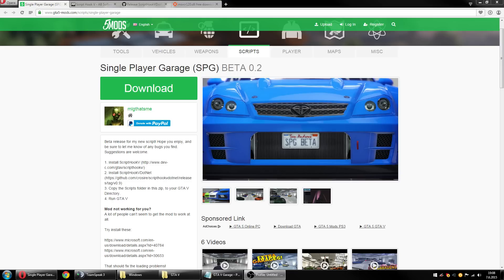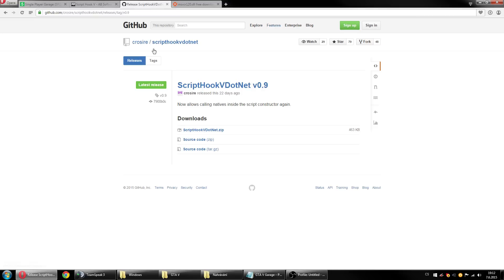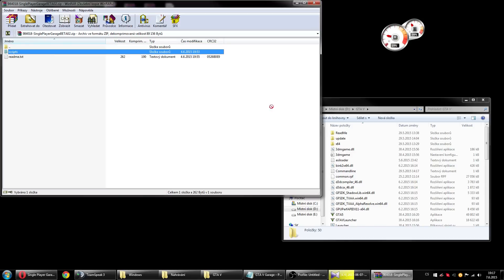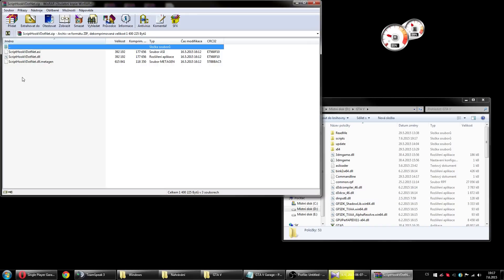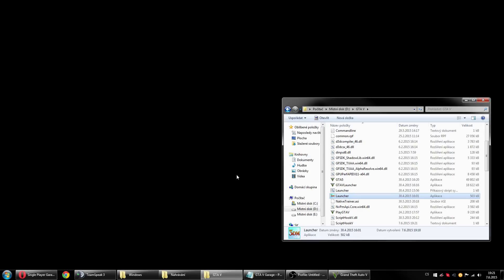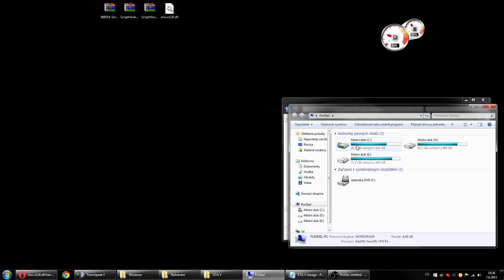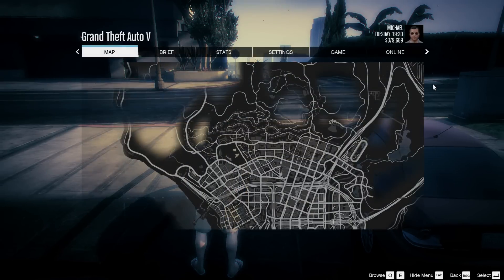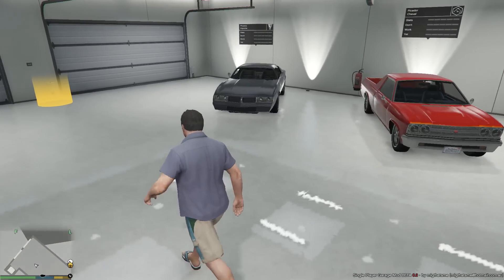GTA V - Single Player Garage mod instalation + MSVCR120.dll problem solved (30.5.2016- still Ok)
Sorry For my English, Thanks for likes, comments and subs.